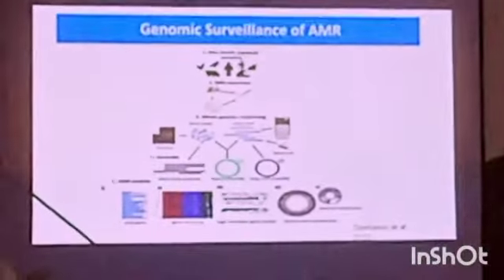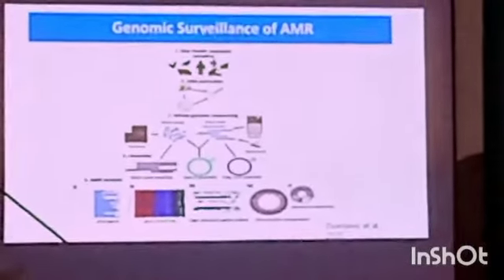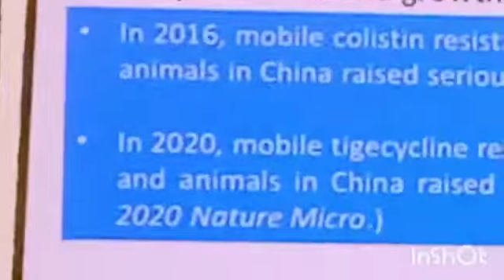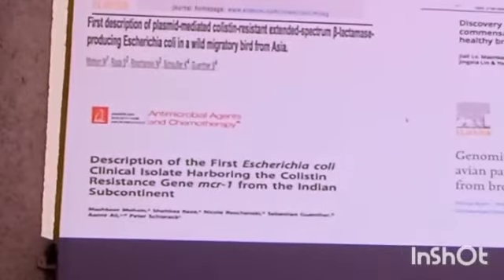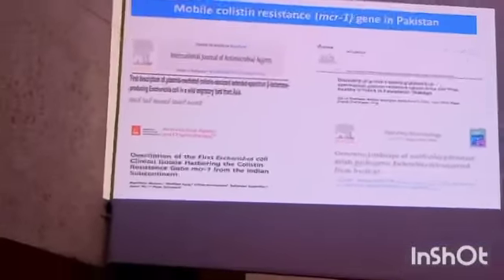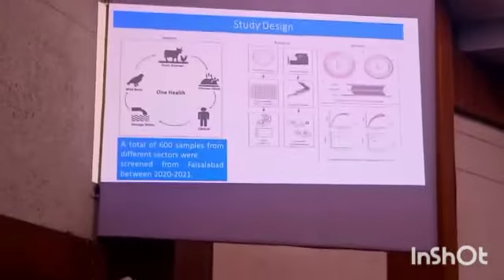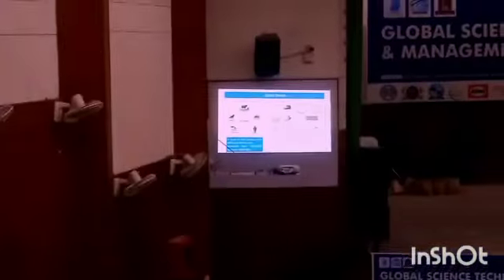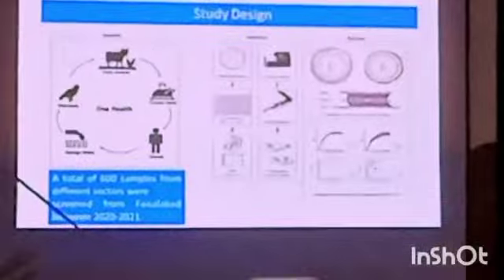Day+(467)IUB,Seminar on Global Science Technology & Management Conference